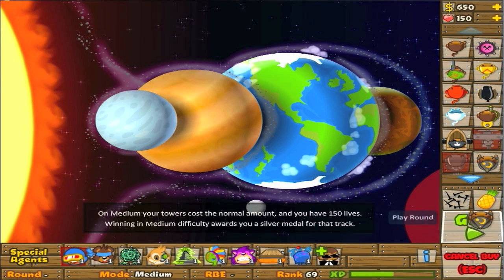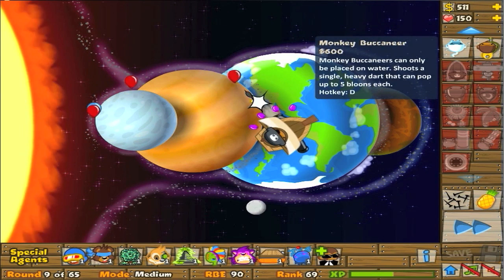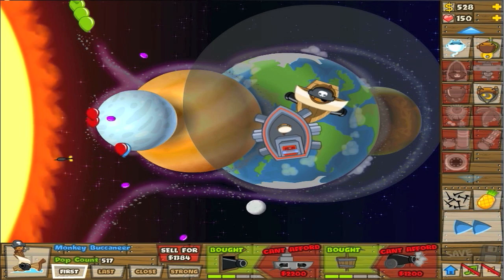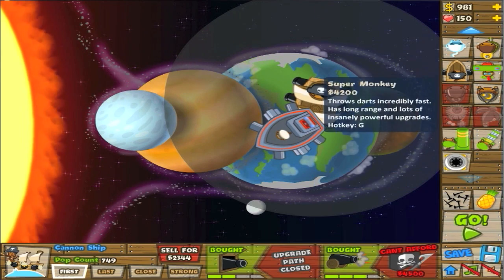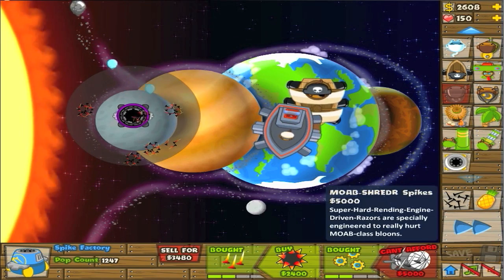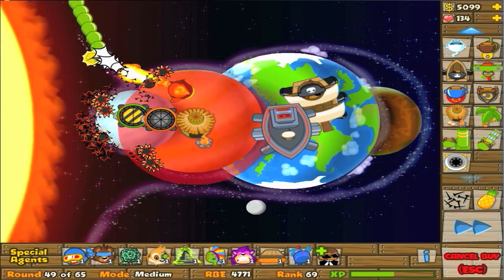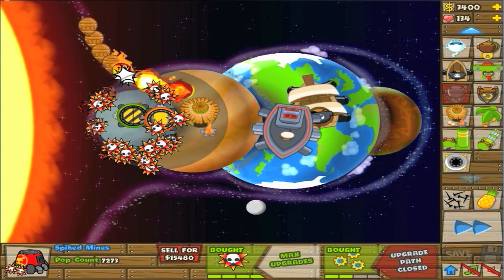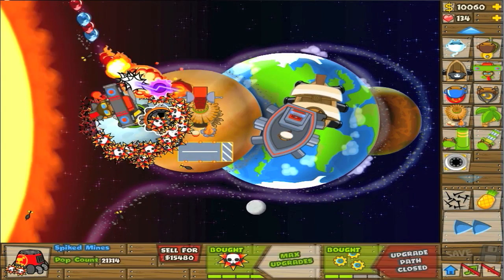BTD5: Space Truckin on Medium Mode | JeromeASF